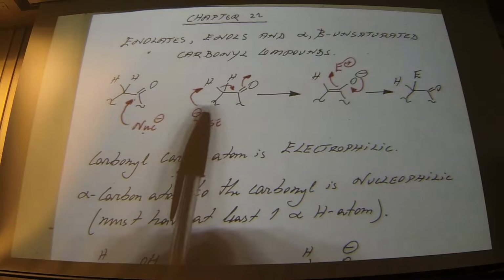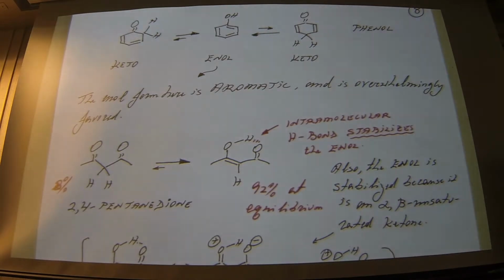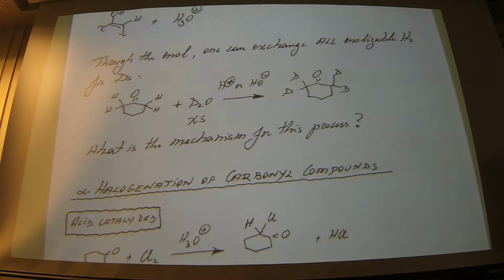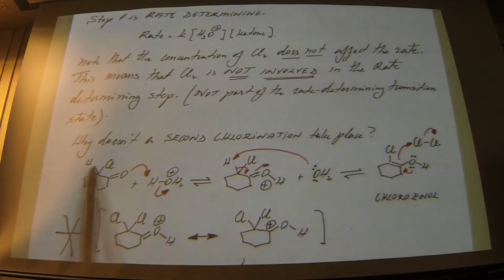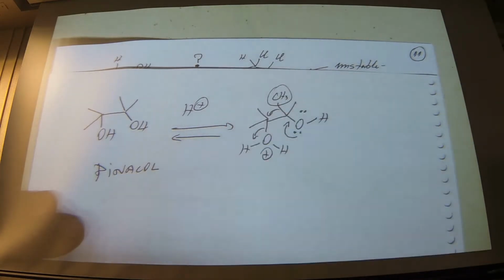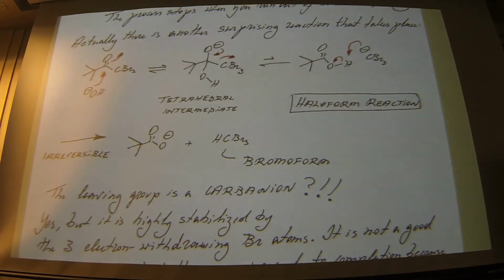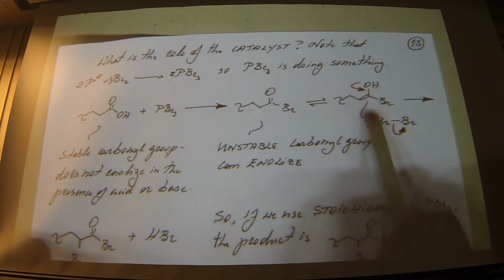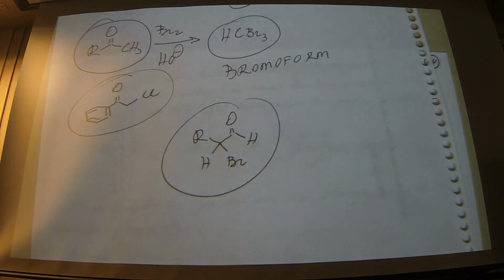Organic Chemistry 3-30-16